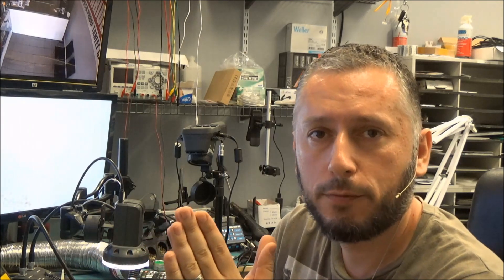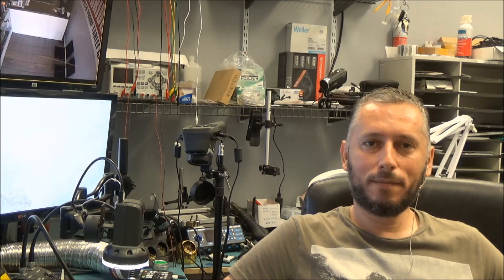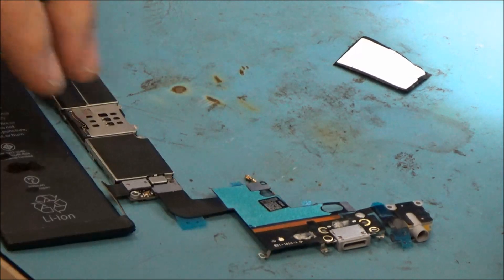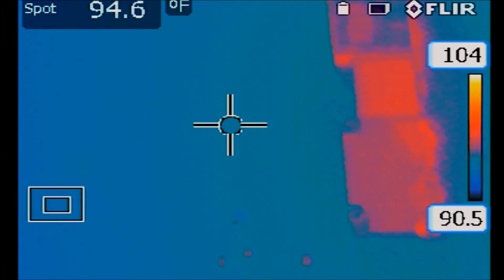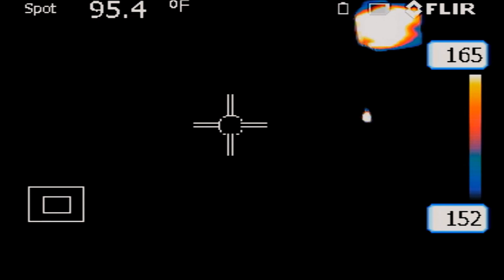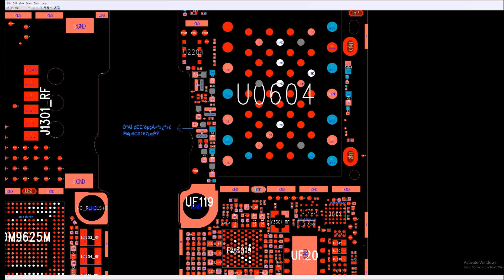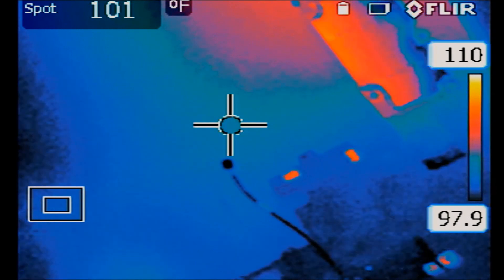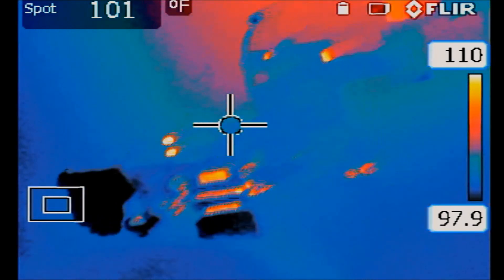Find Short Circuit quickly With Flir Thermal Camera - iPhone 6 no power Repair